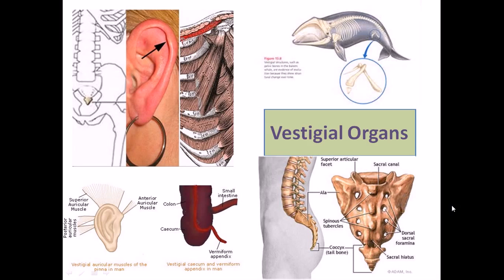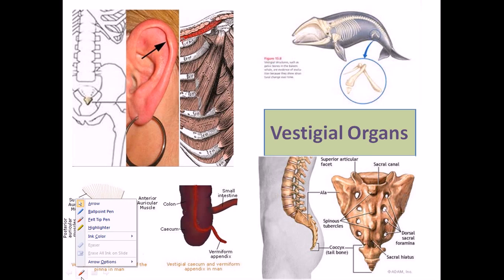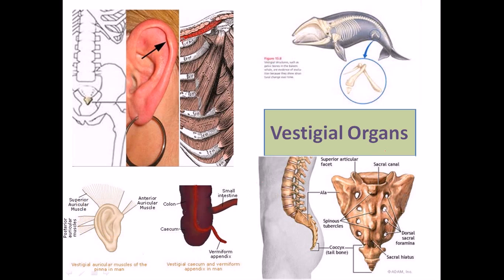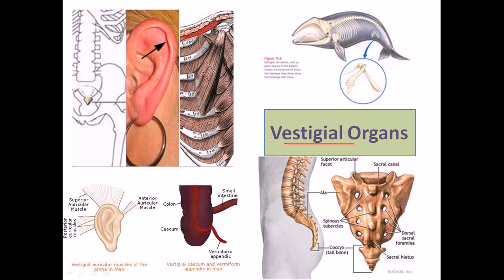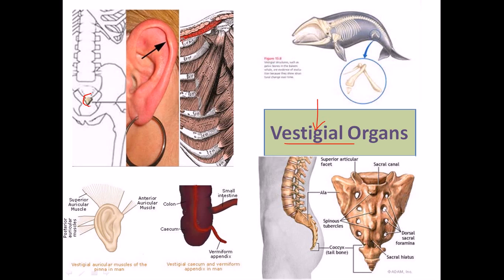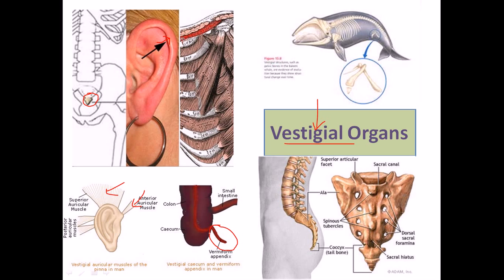Vestigial organs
This lecture explains about the vestigial organs evolution with examples from vestigial organs in humans.

The concept of vestigiality applies to genetically determined structures or attributes that have apparently lost most or all of its ancestral function in a given species. Assessment of the vestigial status must generally rely on comparison with homologous features in related species. The emergence of vestigiality occurs by normal evolutionary processes, typically by loss of function of a feature that is no longer subject to positive selection pressures when it loses its value in a changing environment. More urgently the feature may be selected against when its function becomes definitely harmful. Typical examples of both types occur in the loss of flying capability in island-dwelling species. Source of the article published in description is Wikipedia. I am sharing their material. © by original content developers of Wikipedia.